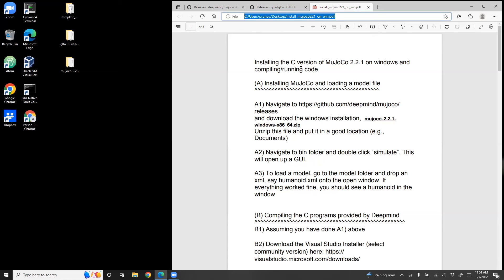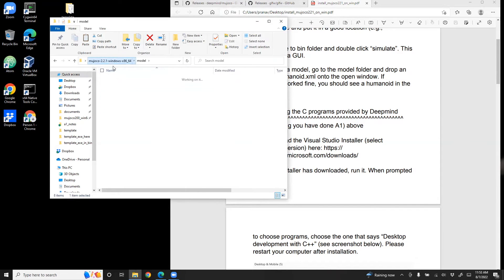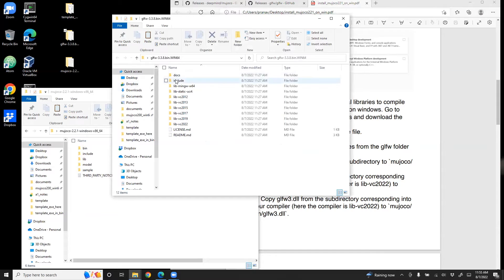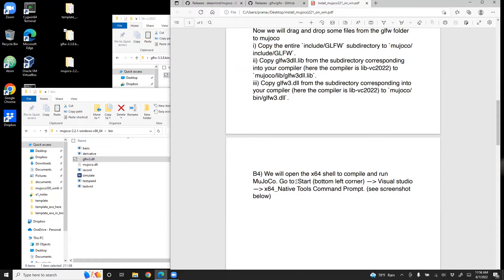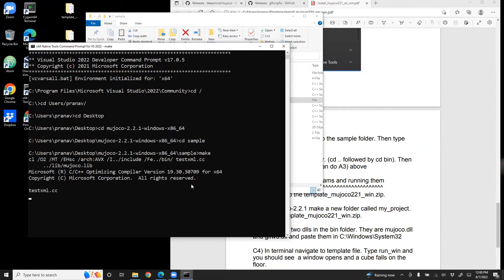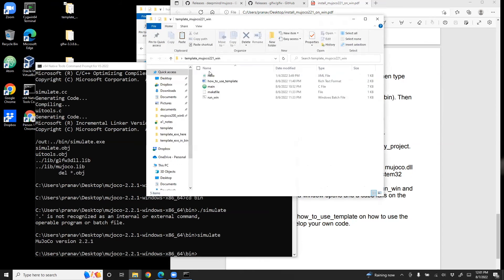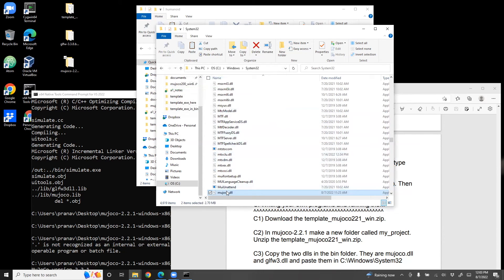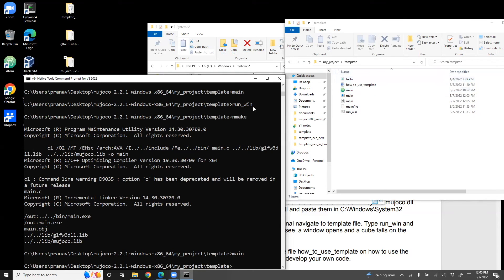Windows Install MuJoCo 221, 237 (C code), running sample code and modifiable template for own code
UPDATE Sep 1, 2023: The template will also work with 2.3.7. You have to comment out the two lines in main.c: (1) line 113 mj_activate("mj_key.txt") and (2) line 203 mj_deactivate()